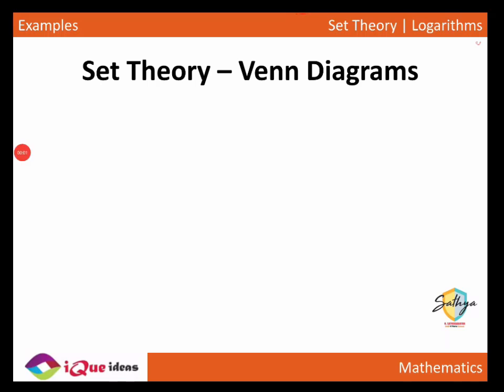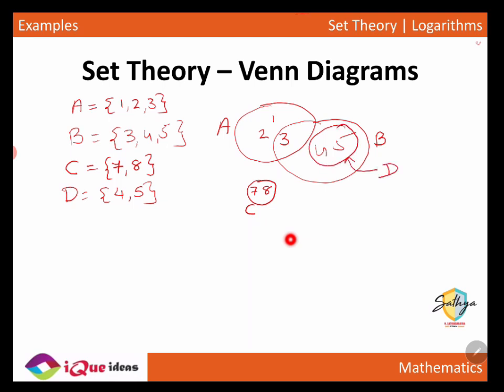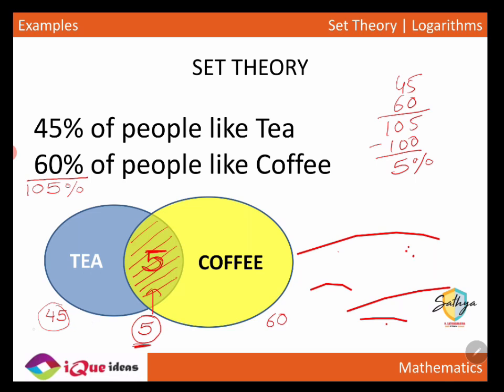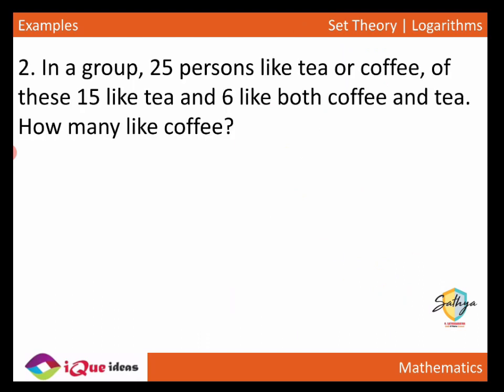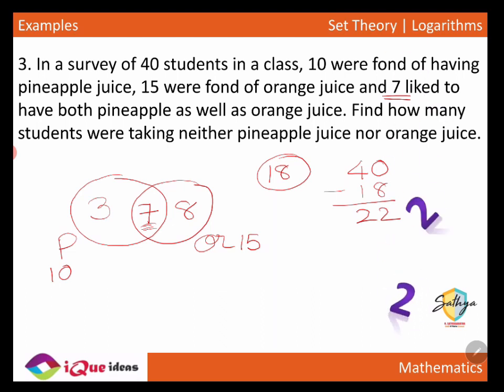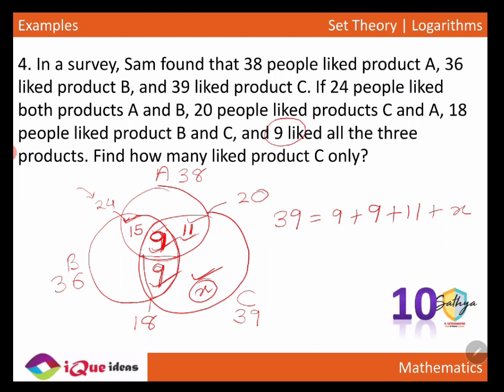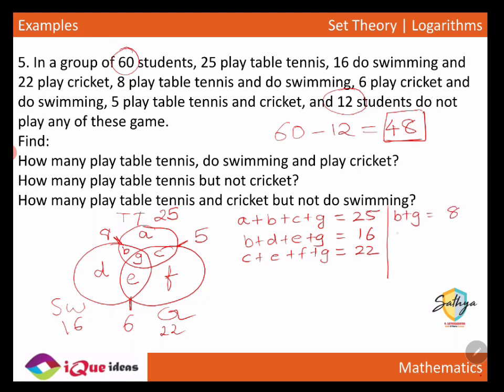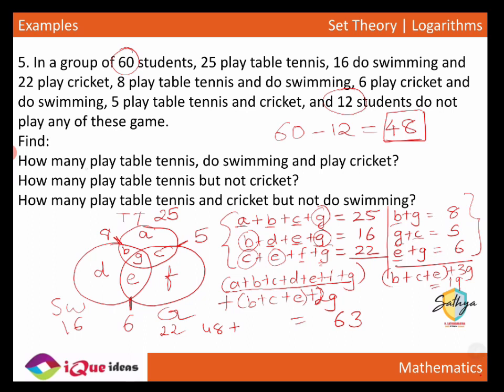Set theory - Basic theory and examples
Sathya sir takes a few examples to explain common type of problems asked in UG Entrance Exams